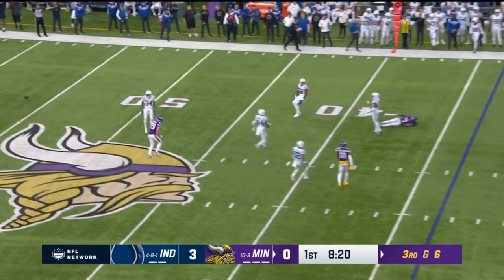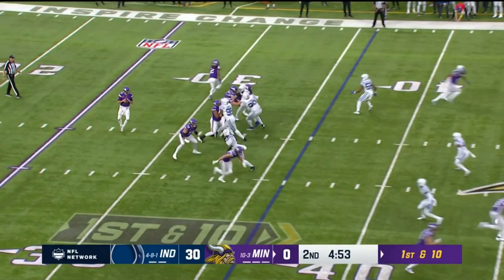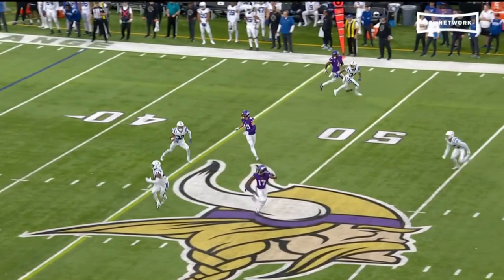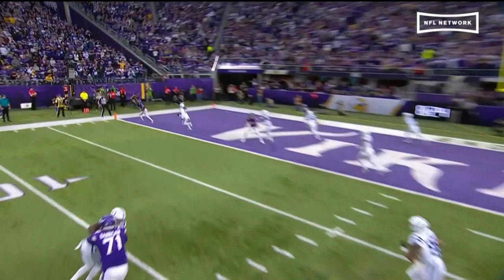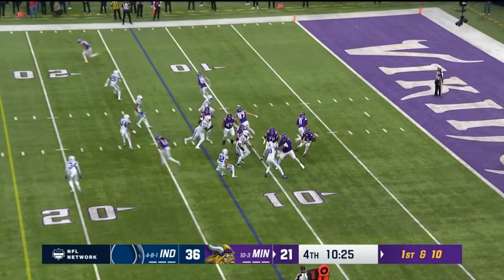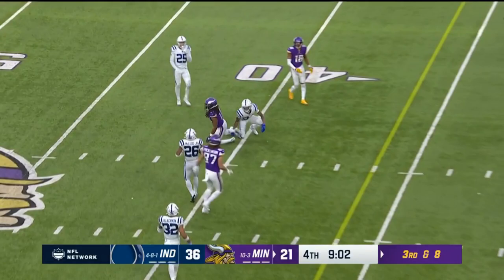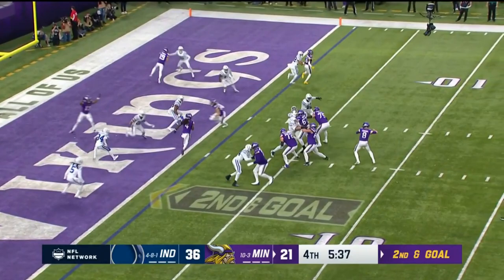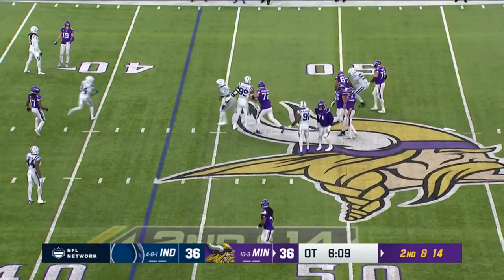KJ Osborn WR Minnesota Vikings | Every Target and Catch | 2022 Week 15 vs Indianapolis Colts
KJ Osborn WR Minnesota Vikings

2022 Week 15 vs Indianapolis Colts

Receiving: 16 targets, 10 receptions, 157 yards, 1 touchdown